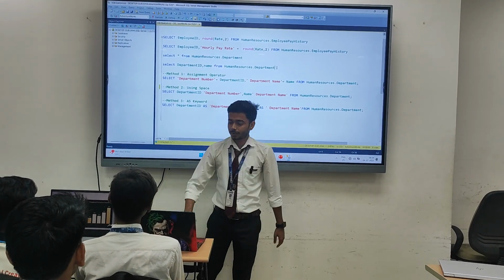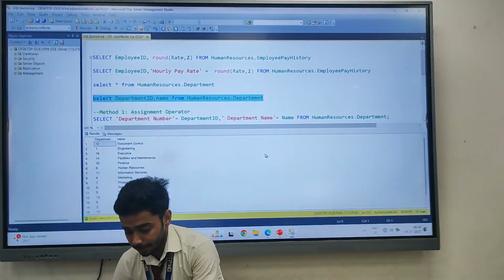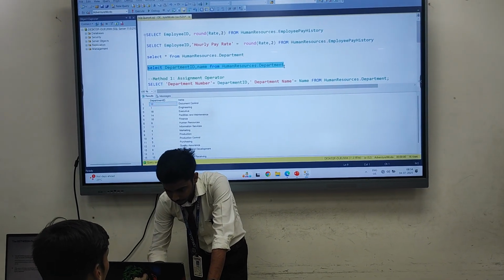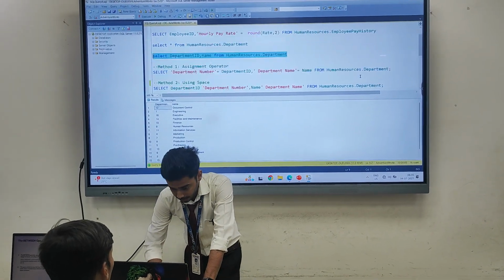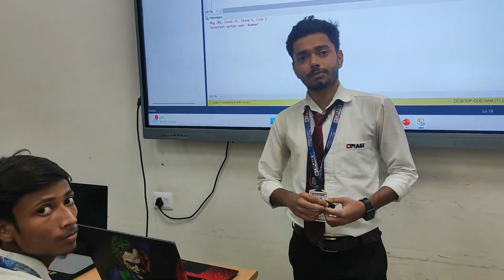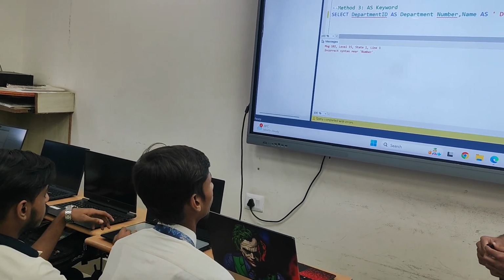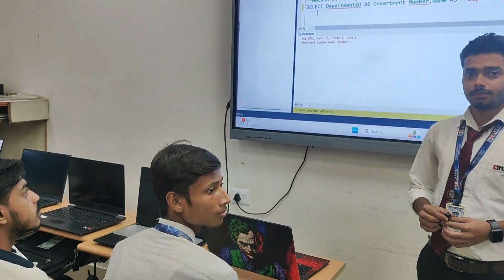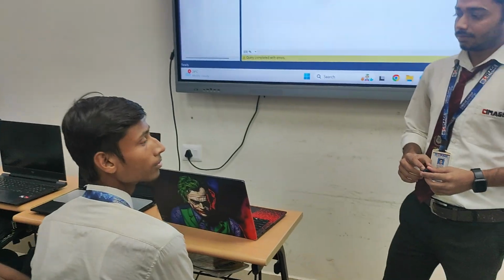Customizing Query Display | MS SQL Server